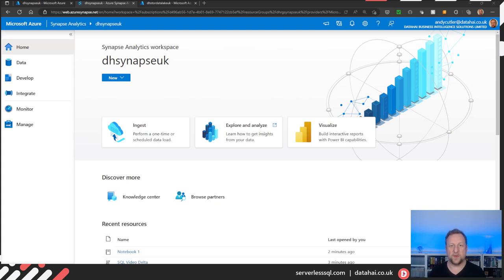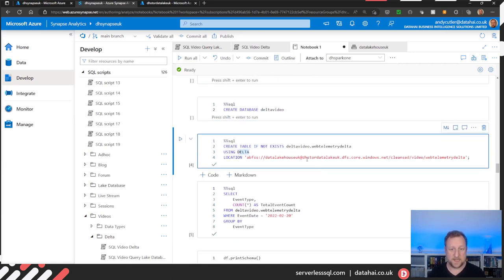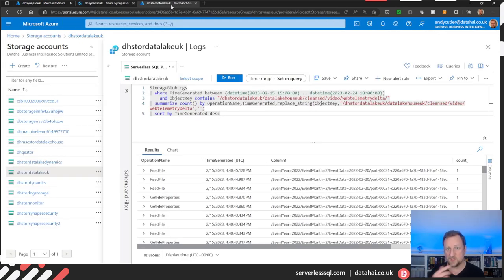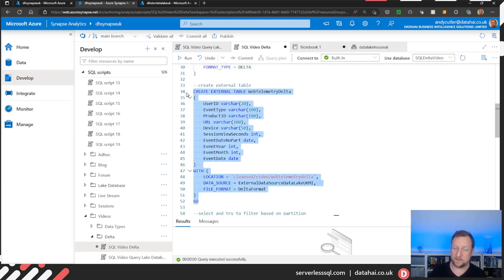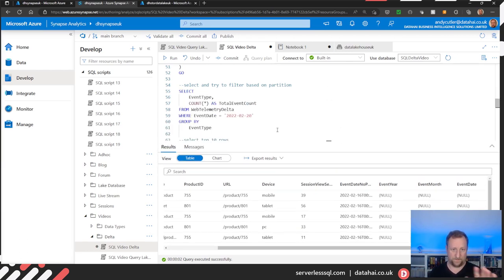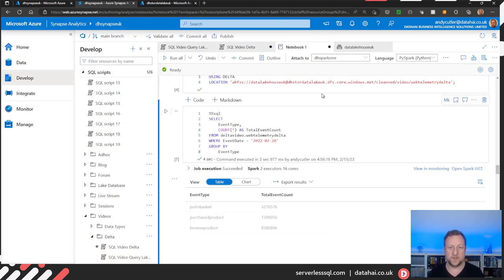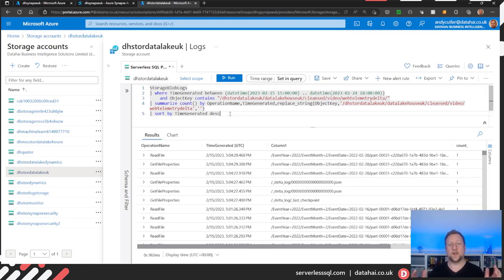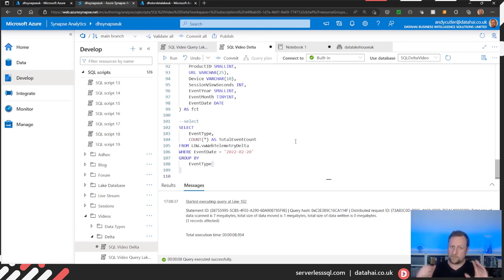Delta Tables in Azure Synapse Analytics - What's Going On?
We're looking at Delta tables in Azure Synapse Analytics in this video, specifically around partitioned Delta tables.  We'll be looking at what happens when you create and query Delta partitioned tables in both Spark (Lake Databases) and Serverless SQL Pools databases.